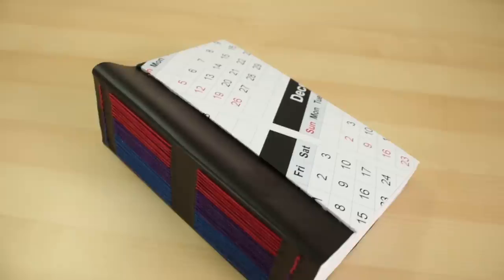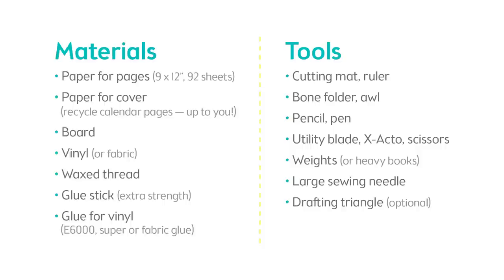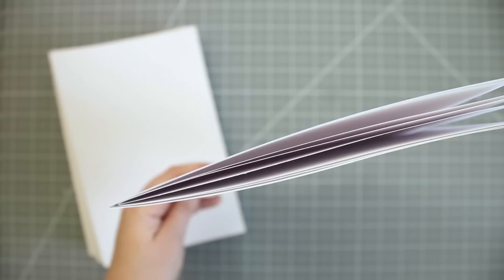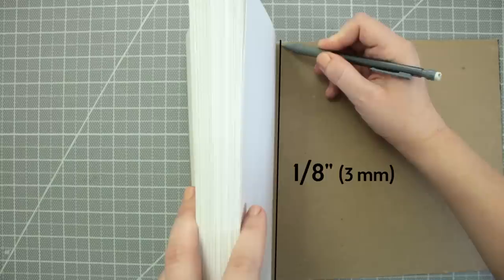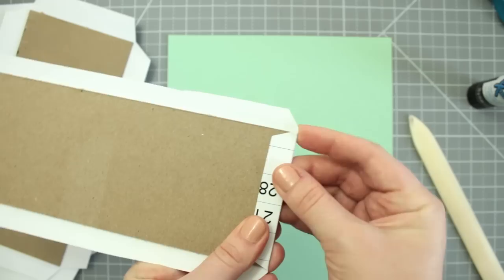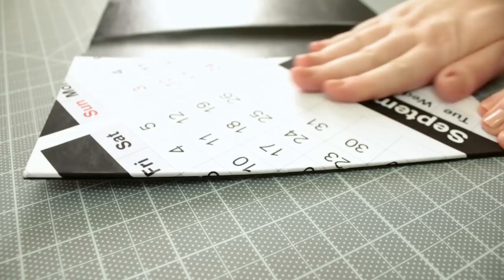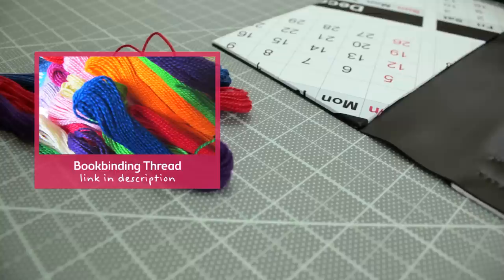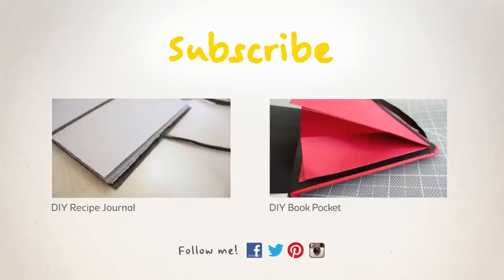DIY Daily Entry Sketchbook | Sea Lemon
Click for more info below ↓

In this tutorial, I'll show you how to make a large book filled with over 365 pages. This is perfect if you have want to document a daily entry or sketch for an entire year!

Materials:
• Paper for pages (9x12", 92 sheets)
• Paper for cover (recycle calendar pages — up to you!)
• Glue stick (extra strength)
• Glue for vinyl (E6000, super or fabric glue)

Tools:
• Cutting mat, ruler
• Pencil, pen
• Utility blade, X-Acto, scissors
• Weights (or heavy books)
• Drafting triangle (optional)

❋ Related Playlist & Videos ❋

"Steak Fingers" by C. Scott
"Not Too Cray" by Huma-Huma
"Raindrops" by Huma-Huma